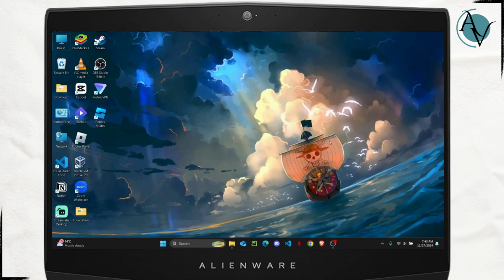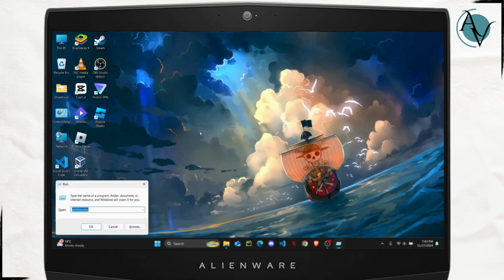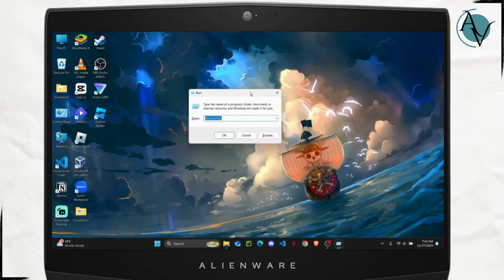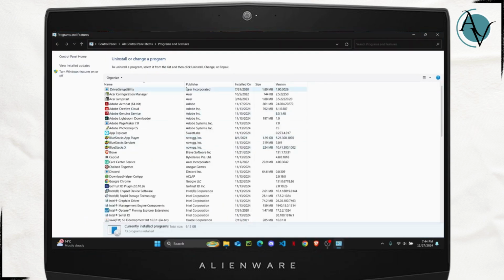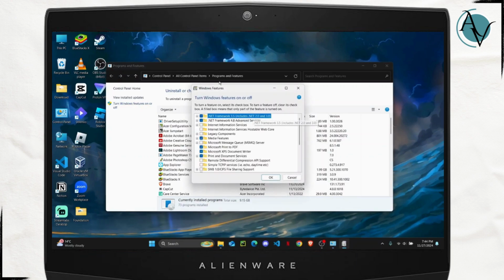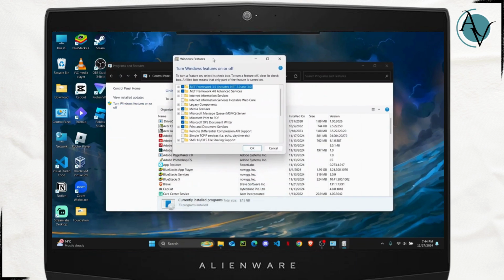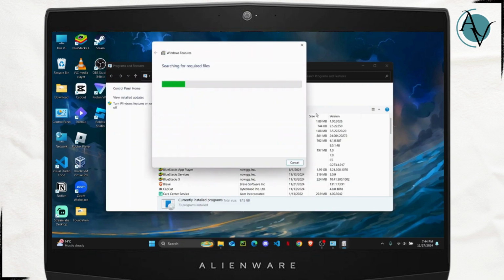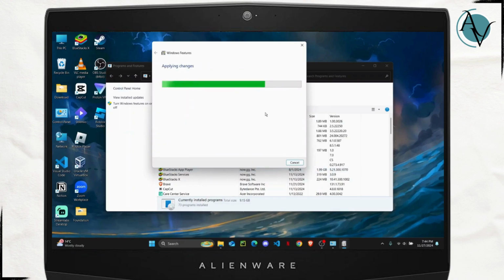How to Enable SMB 1 Network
Learn how to enable the SMB 1 network protocol on your Windows 11 PC with this easy-to-follow tutorial. Whether you're troubleshooting network compatibility issues or need to enable SMB 1 for a specific application, this video walks you through the process step-by-step.

In this video, you'll discover how to enable SMB 1 network protocol in Windows 11, as well as how to enable or disable SMB protocols on your system.

0:30 Step 1: Accessing SMB Settings in Windows 11
1:00 Step 2: Enabling SMB 1 Network Protocol
1:35 Step 3: Verifying the Network Protocol